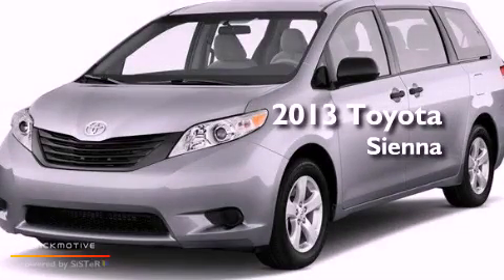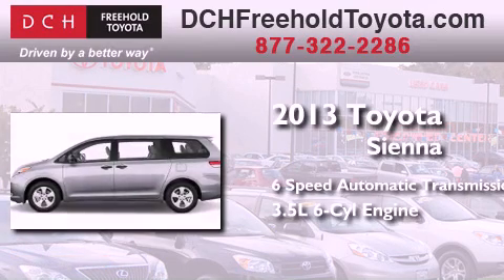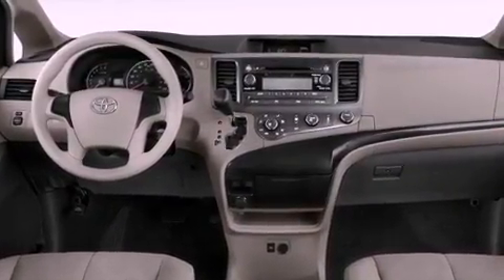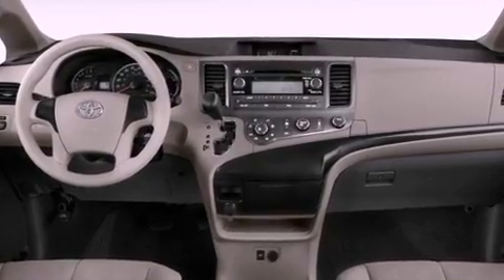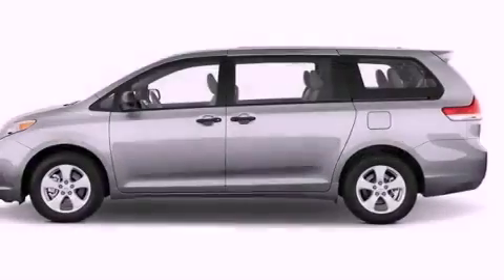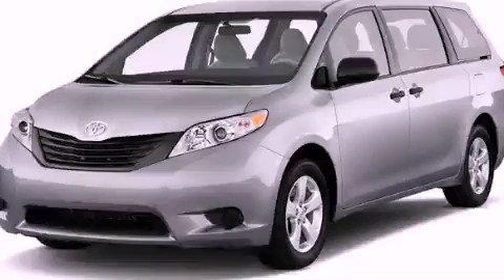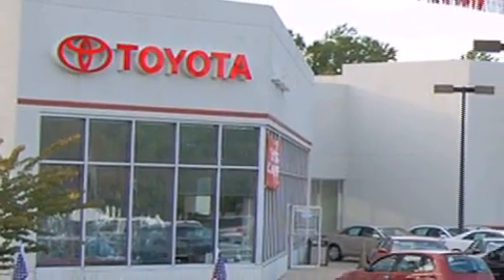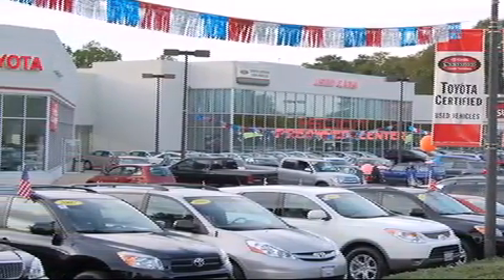2013 Toyota Sienna Freehold NJ 7728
Year : 2013
 Make : Toyota
 Model : Sienna
 Engine : Gas V6 3.5L/211
 Trans . : Automatic
 Exterior : Silver Sky Metallic
 Miles : 5
 Interior : Gray
 Stock : FT30531